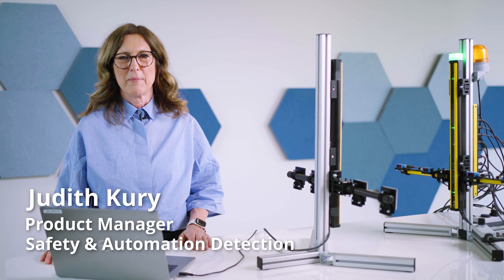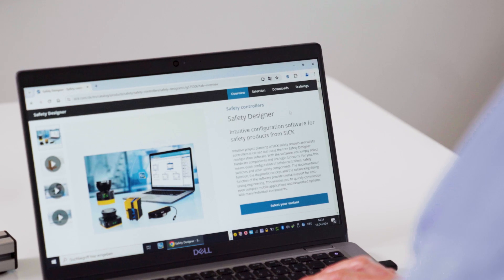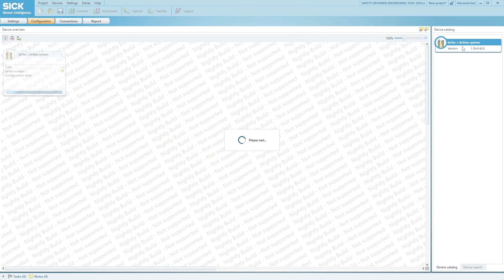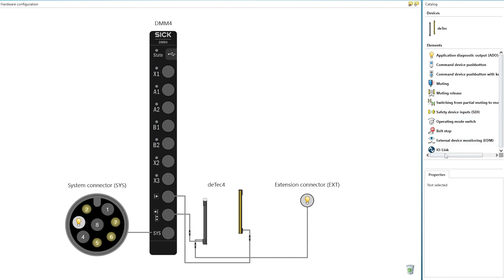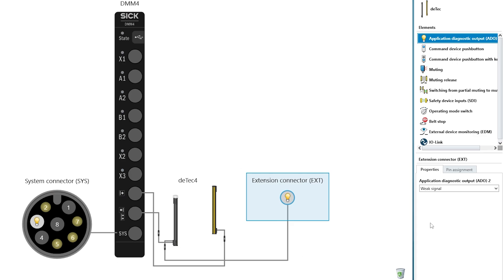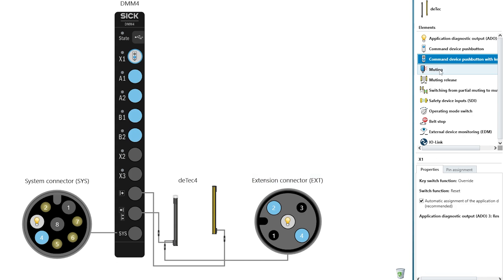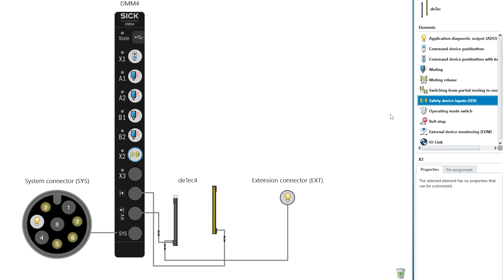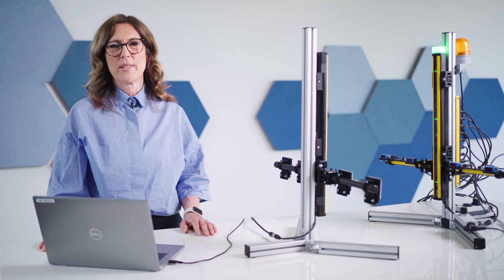Tutorial Safety Designer (1/2): Configuring a 4-Signal Muting Solution with deTec4 and DMM4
Unlock the full potential of safety light curtains and safety multibeam sensors from SICK with our step-by-step guide to configuring the hardware for a 4-signal muting solution using the DMM4 extension module. This tutorial will walk you through the entire process using our intuitive Safety Designer software, which you can download for free on sick.com.

In this video, you will learn:
* How to start a new project in offline mode
* Step-by-step configuration of inputs and outputs for a 4-signal muting solution
* Connecting external devices like muting lamps and command devices
* Assigning muting sensors and configuring safety devices
* Setting up different muting operating modes for varying object heights.

Please note that you can use the DMM4 extension module not only for the deTec4 safety light curtain, but also for the deTem4 A/P and deTem4 safety light-beam sensors.

Video chapters:
0:00: Introduction
0:24: Download the Safety Designer
0:29: Starting a New Project in Offline Mode
0:50: The Configuration window
1:04: Connecting devices
2:14: Operating modes for different object heights
2:32: Wrap-up and next steps